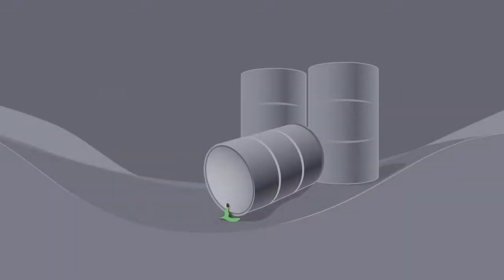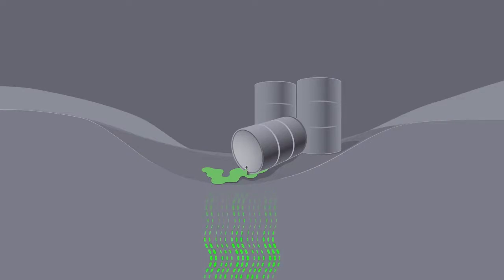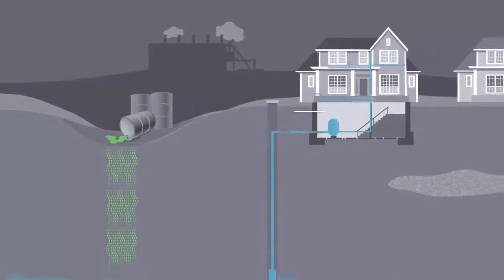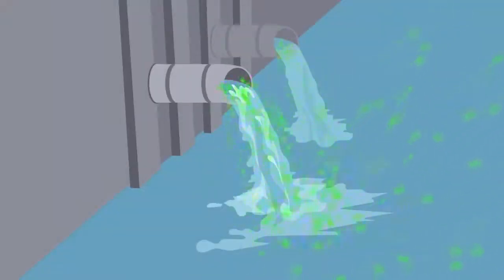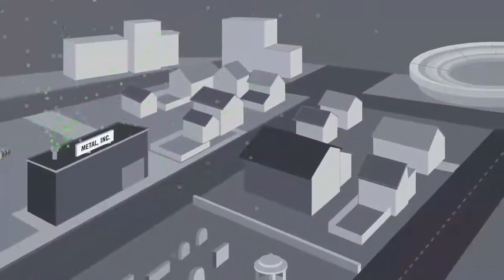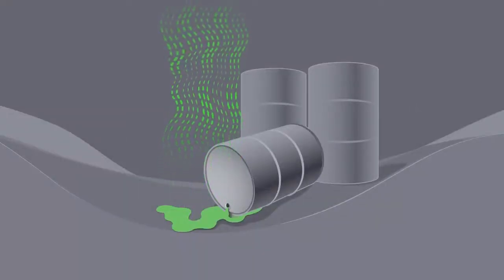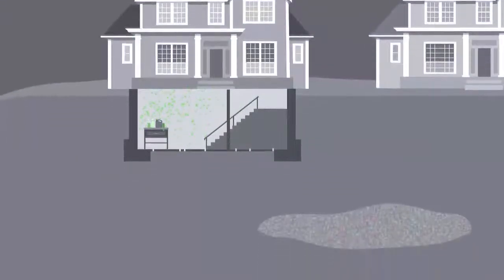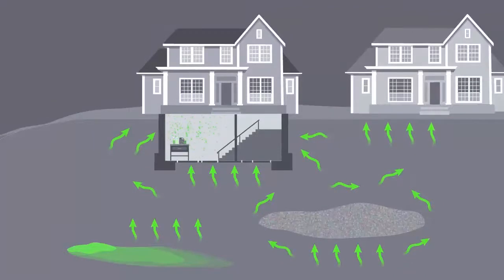How can I be exposed to TCE?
TCE that is spilled on soil or that leaks from storage tanks can contaminate the soil around it.  It evaporates less easily from soil and may stick to soil particles and remain for a long time. TCE in soil may also leak into groundwater. TCE can remain in groundwater for a long time. Most TCE that’s released into the atmosphere is from degreasing operations. TCE in contaminated soil, or more likely contaminated groundwater, can form a vapor that migrates through the soil into the home.